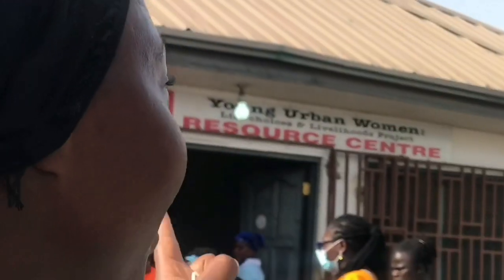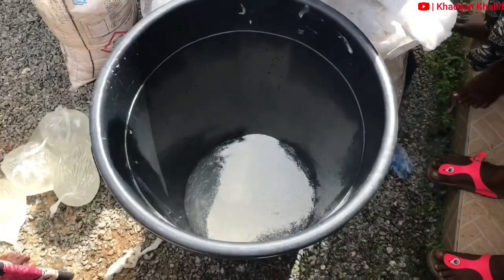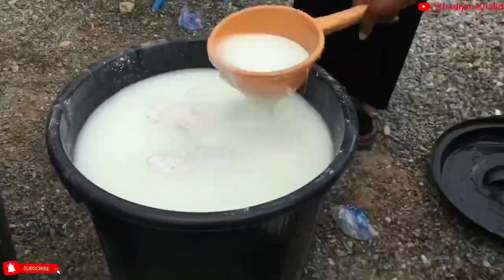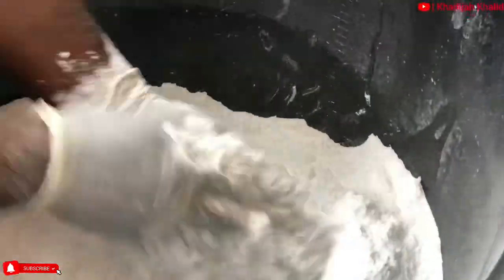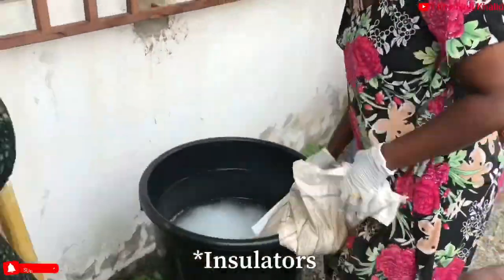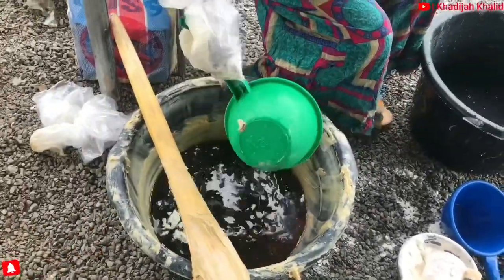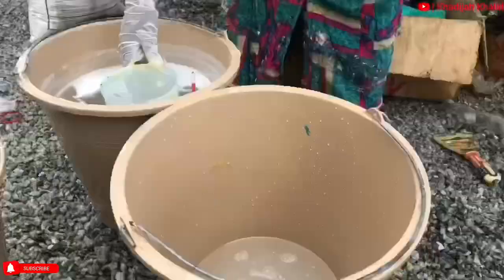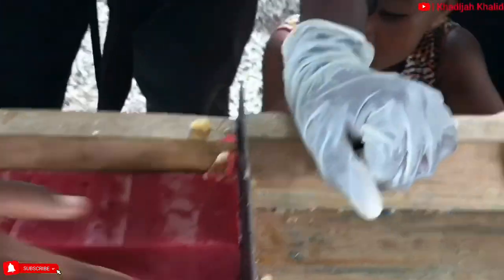How to Make Household Cleaning Agents (Detergents, “Azuma Blows” and Bleach) from Start to Finish!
The process of making various household cleaning agents such as Bathing Soap, Washing Powder, “Azuma blows” Soap, and Bleach happened during a skills training program organized by the Young Urban Women’s Movement/ActionAid Resource Centre at Kpobiman in Accra, Ghana. I hope you learnt a thing or two from this video.
With love,
Khadijah Khalid.

⏳ MEASUREMENTS⏳

🏹BLEACH
-Soda ash 6cups
-Base 6 cups
-Chlorine 3 cups
-Caustic soda 1/4 cup

🏹WASHING POWDER
-Soda ash 2cups
-Rice powder 1 cup
-Base 1cup
-Perfume (optional)

🏹AZUMA BLOWS (RUSSIA BOMB) SOAP
-Palm oil 3cups
-Kaolin powder ½ cup
-Caustic soda solution 2 cups

🏹BAR SOAP
-Palm oil 2cups
-Cautic Soda Solution ½ cup
-Perfume (according to your preference)

\*PLEASE REFER TO THE VIDEO TO CLARIFY FURTHER AT ANY POINT IN TIME\*